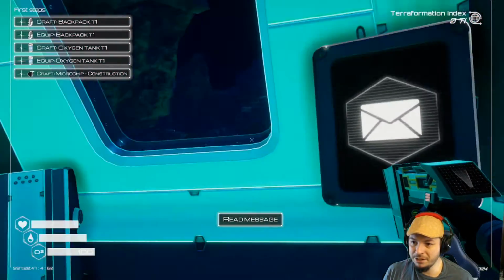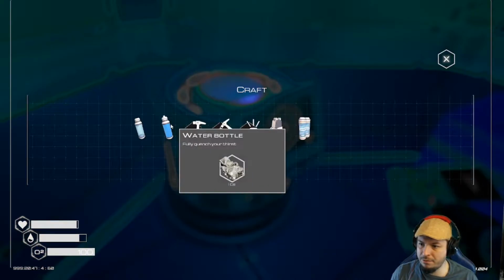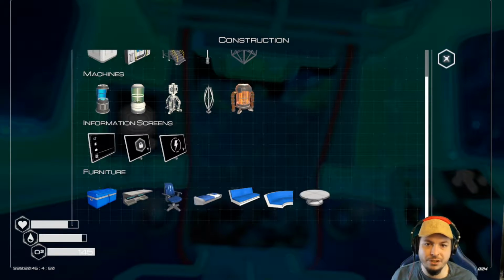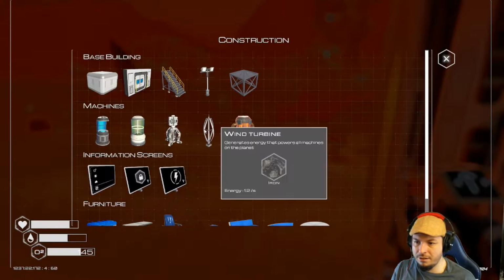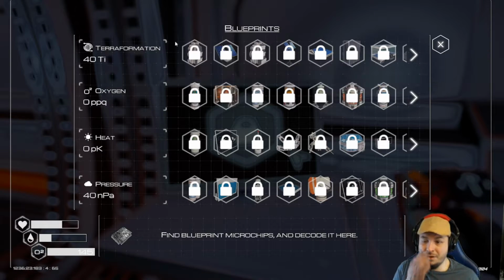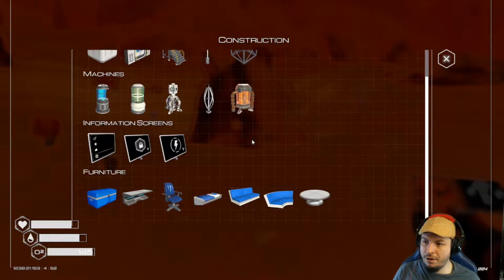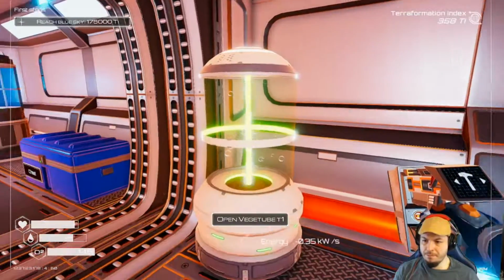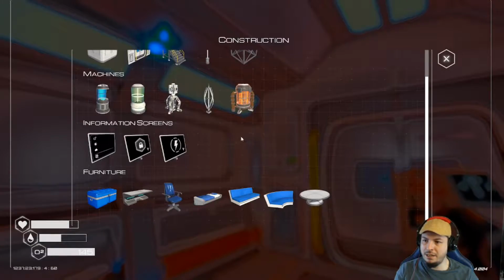Planet Crafter | E1 | Getting Started | Awesome New Survival-Craft Game